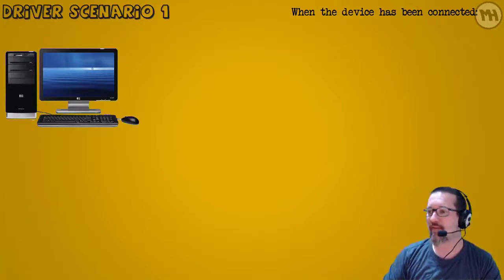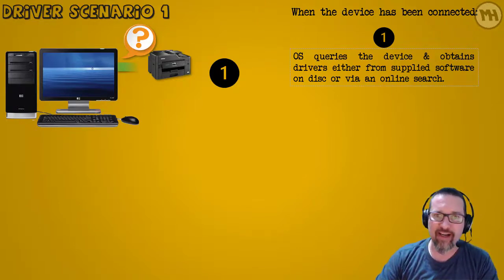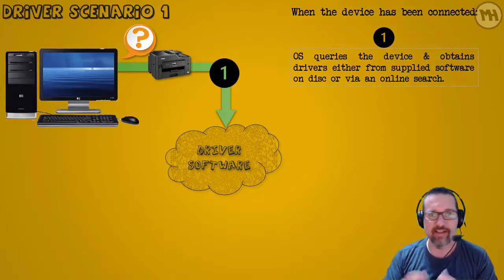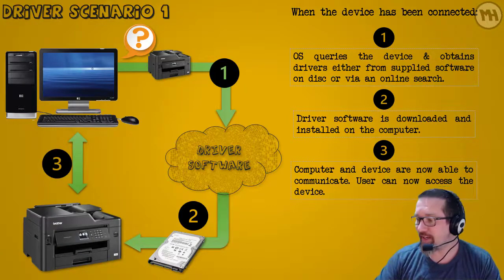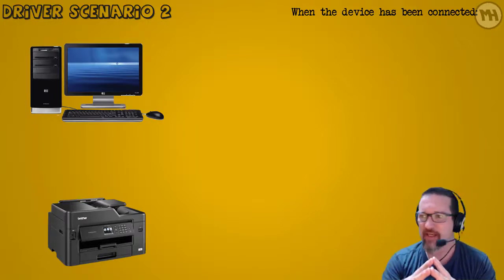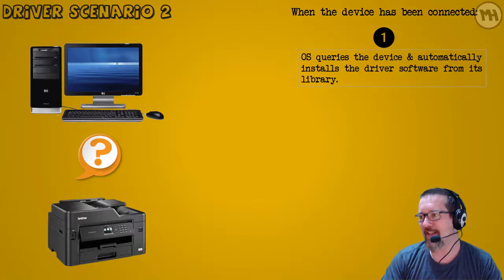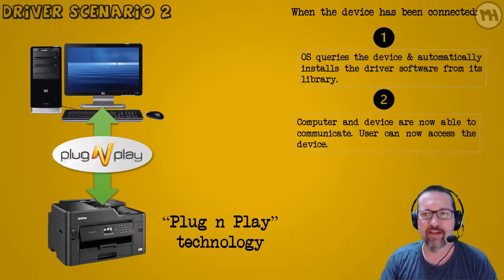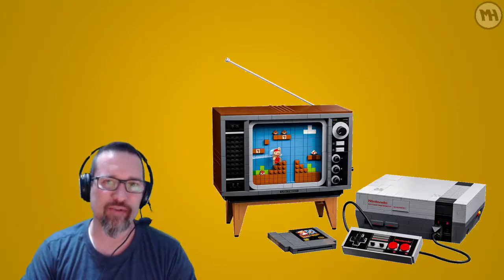Level 1 Software Lesson 11: Device Drivers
System software, device drivers, driver, plug n play, plug and play This video is part of the CAT Digital Notebook created by Matthew Hains for Grade 10 teachers and students. For more information on the notebook, check out

- Video lessons
- Activities linked to each lesson
- Resources
- Solutions for all activities
- Student section